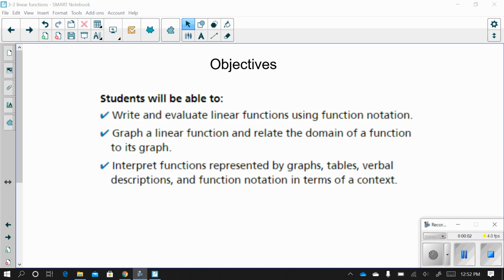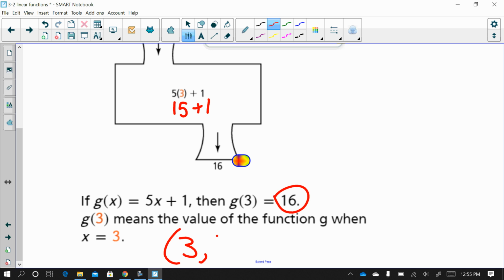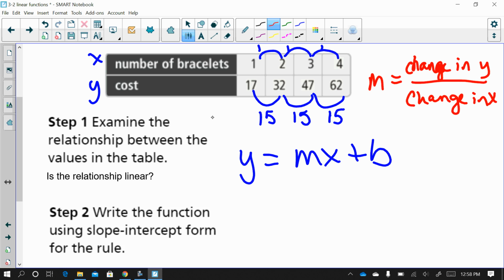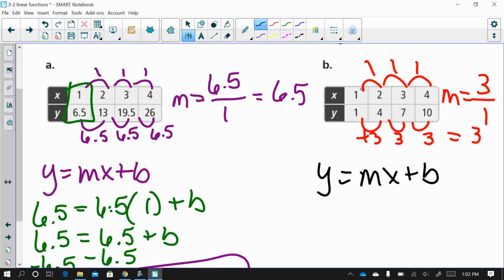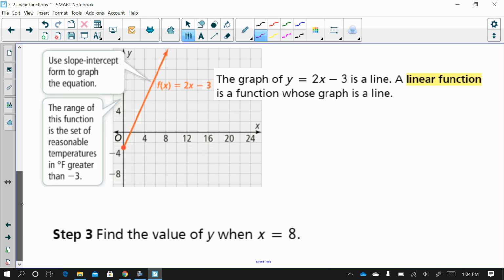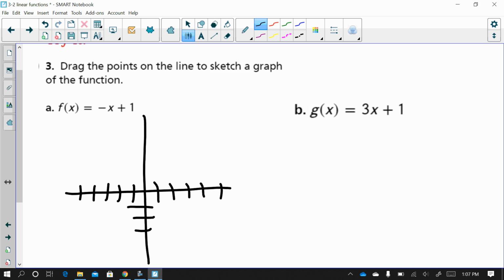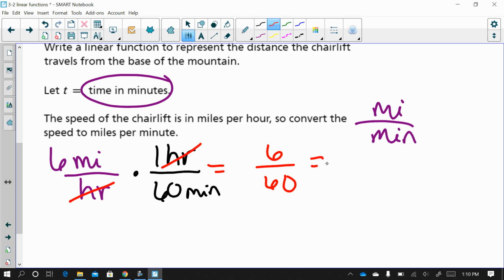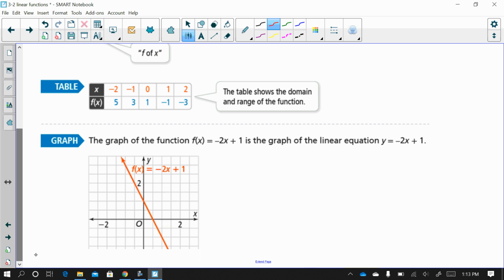3 2 video notes